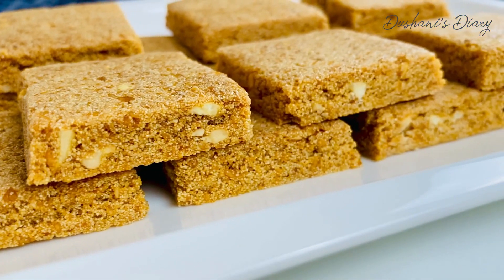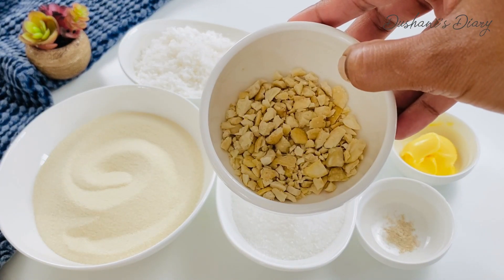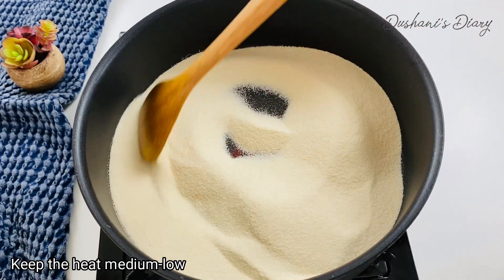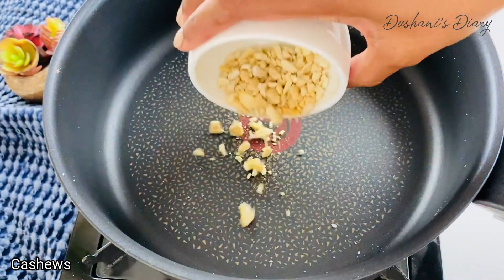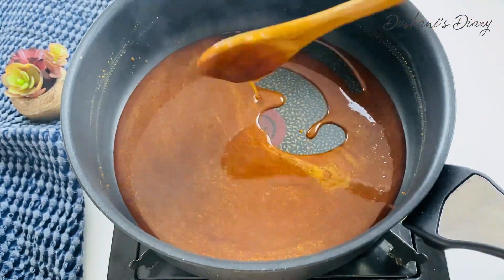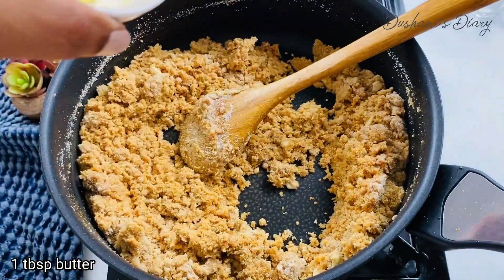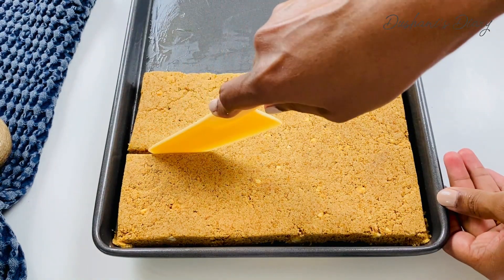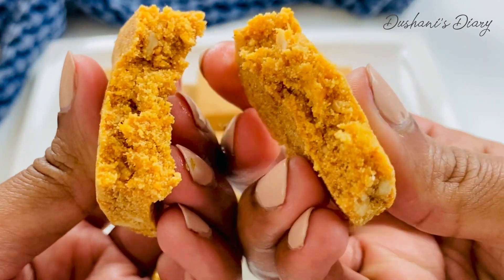හරි පදමට, කඩේ රසට රුලන් ටොෆී හදමු |Rulan Toffee|Semolina recipies| Rulan aluwa|sinhala recipe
Rulan toffee (semolina toffee) is a traditional Sri Lankan sweet. This is very easy to make with few ingredients . Try this delicious Rulan toffee recipe with a hot cup of Ceylon tea.

හරි පදමට, කඩේ රසට රුලන් ටොෆී හදමු

අවශ්‍ය ද්‍රව්‍ය (කෑලි 24 සඳහා)
රුලං 250g
සීනි 200g
පොල් 100g
උණු වතුර 100ml
බටර් මේස හැදී 1
කුඩු කරගත් කරදමුංගු හතරක්
කජු ටිකක්
ලුණු පිංචක්

***සිනි එක ගොඩක් කළු පාට වෙනකන් කැරමල් කර ගන්න එපා
***පැණි එක ගොඩක් වෙලා ලිපේ තියන්න එපා , පැණි එක ගොඩක් උණු වෙලා වෙඩි උනොත් මේක ගොඩක් හයි වෙනවා
***කැරමල් එකට වතුර එකතු කලාට පස්සේ ලිපේ ගින්දර හොදටම අඩුවෙන් තියා ගන්න